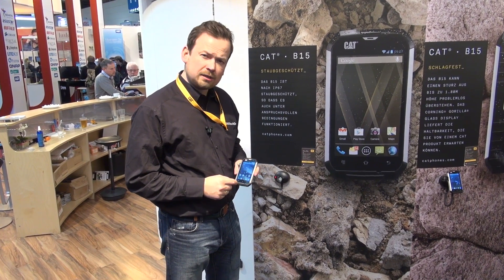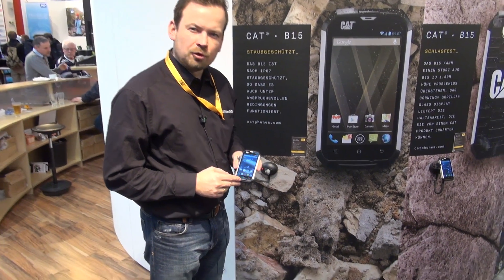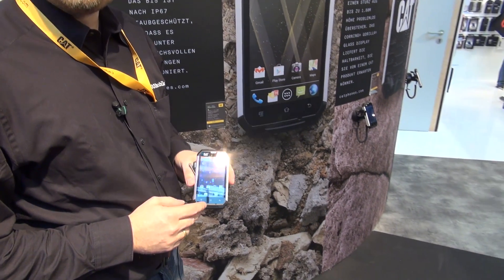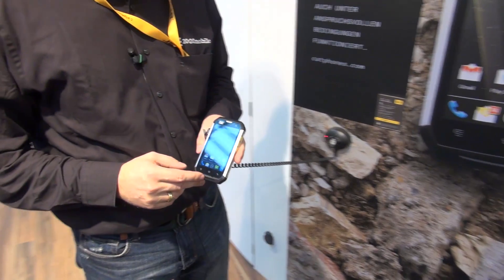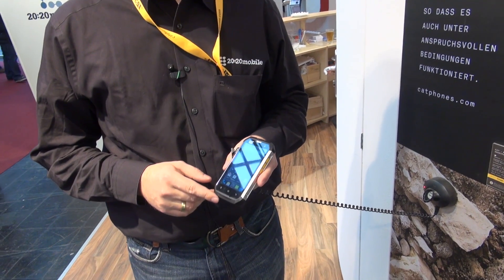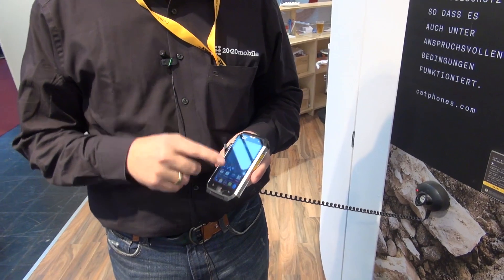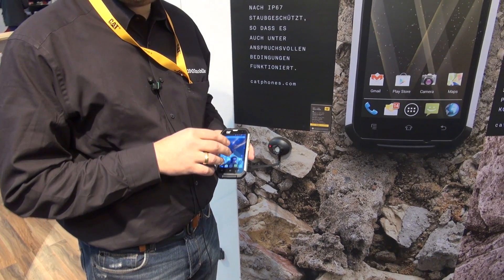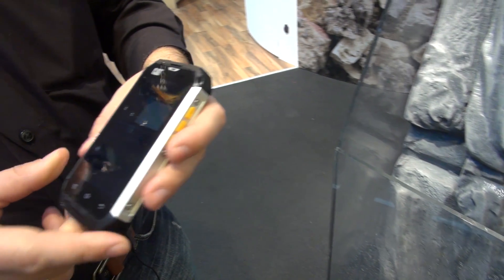CAT's B15 Smartphone Is IP67-certified